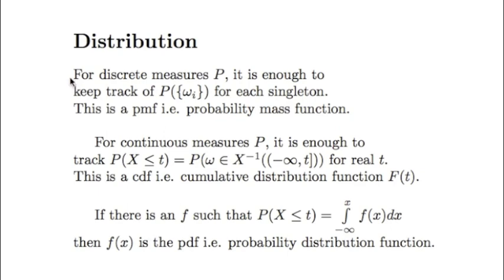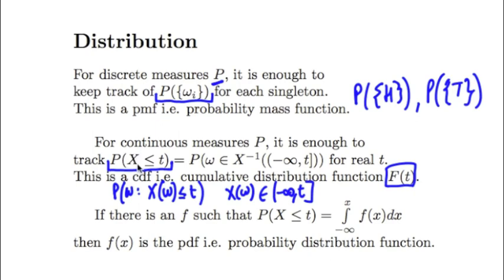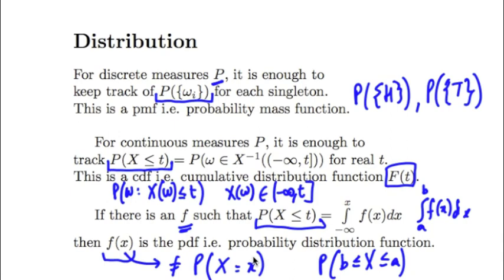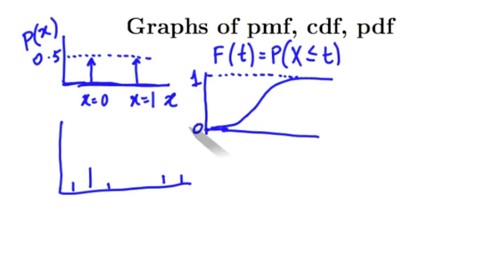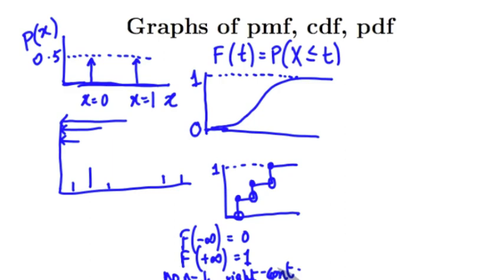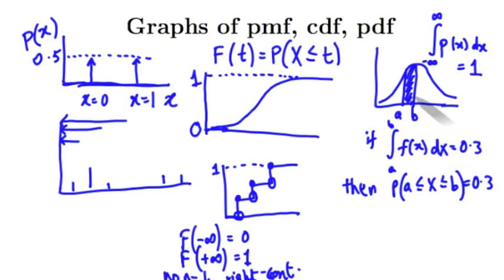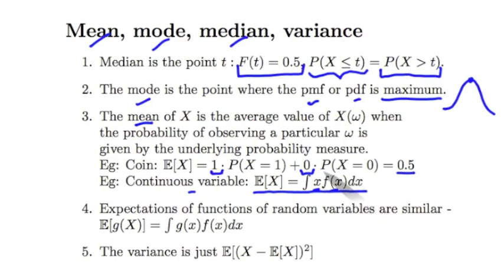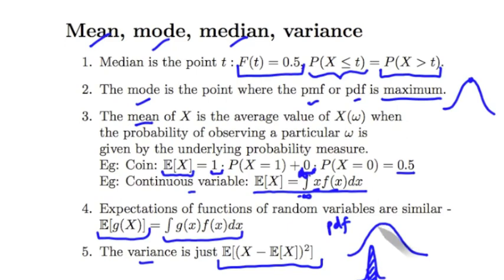PS2 - pdf, pmf, cdf, mean, mode, median, variance